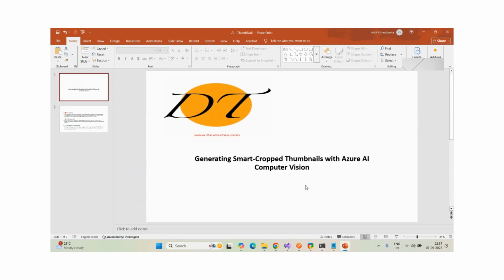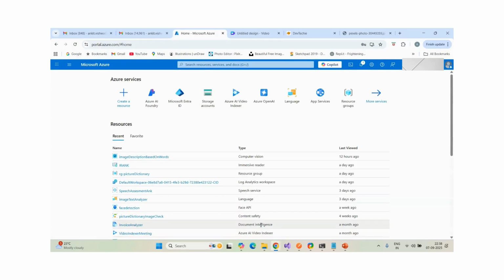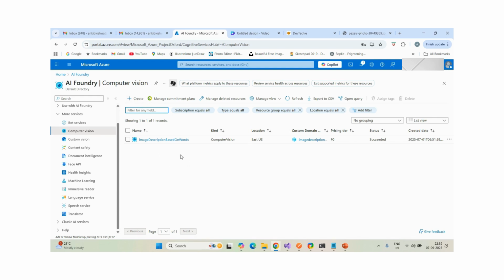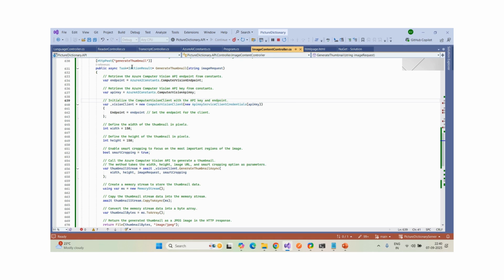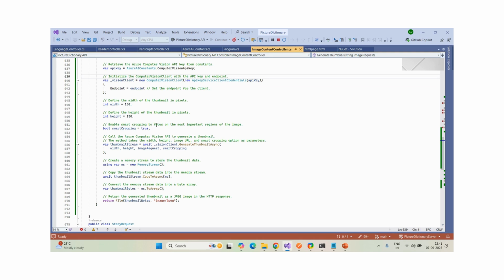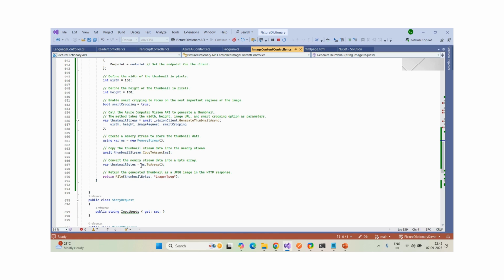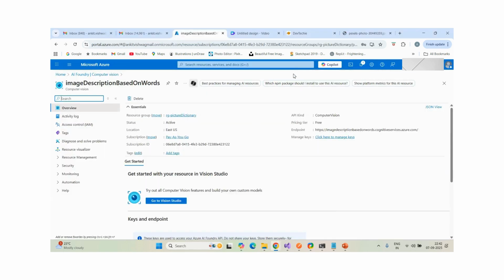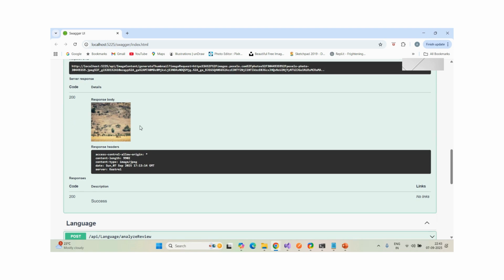Generating Smart-Cropped Thumbnails with Azure AI and .NET Core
Want to make your app smarter with AI-powered image processing? In this video, we’ll show you how to use Azure AI Vision with .NET Core to automatically generate smart-cropped thumbnails that highlight the most important parts of an image.

You’ll learn:
🔹 How Azure AI Vision analyzes images for key areas of interest
🔹 Implementing smart-cropping in .NET Core step by step
🔹 Real-world use cases for content platforms and apps
🔹 How smart-cropping improves user experience and visual consistency

This tutorial is perfect for developers looking to integrate AI-driven image optimization into their workflows.

 for more tutorials like this.